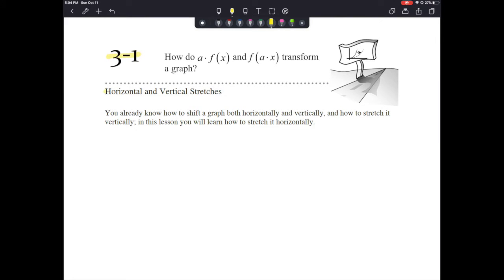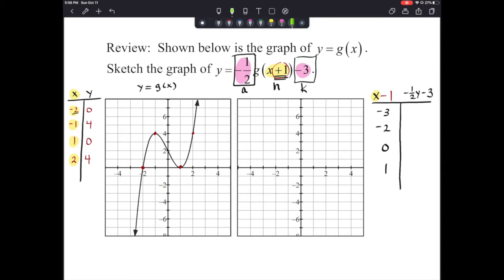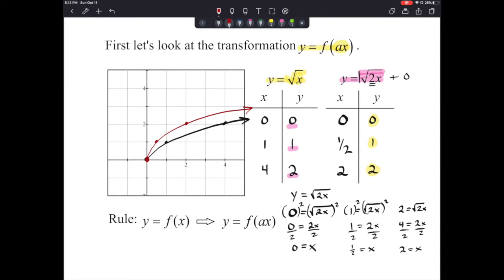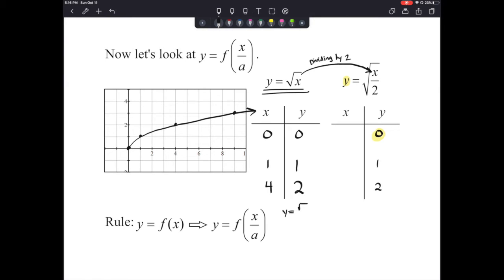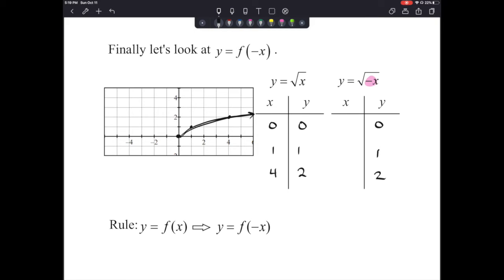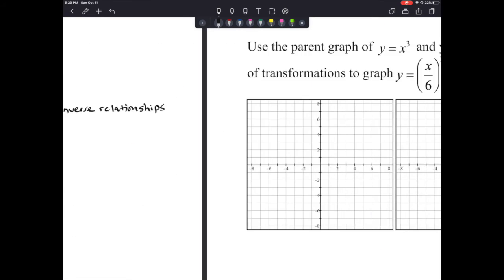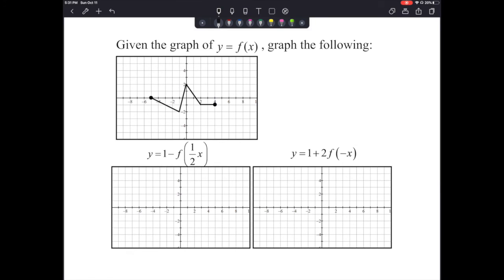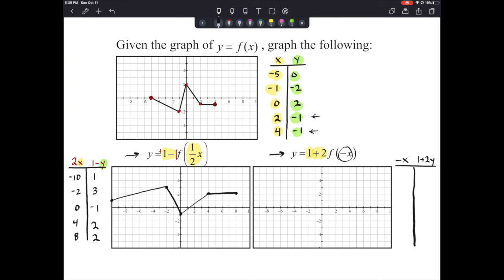HPC NOTES 3-1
Horizontal and Vertical Stretches